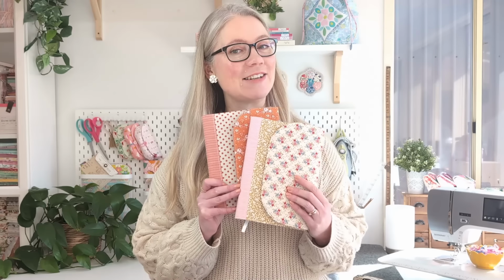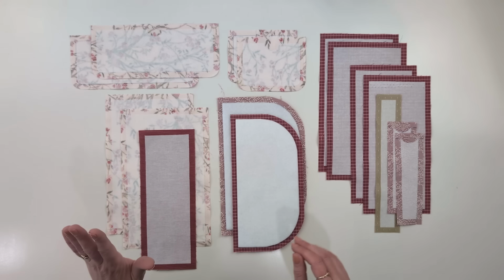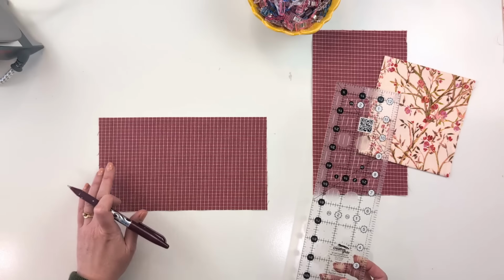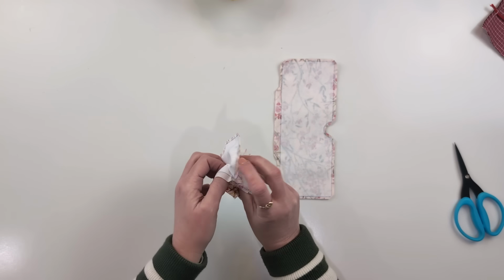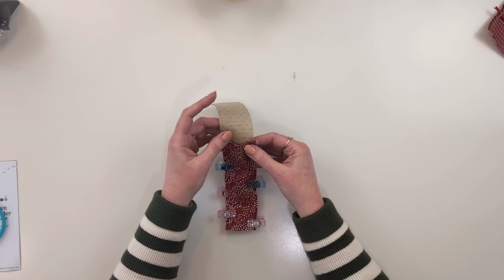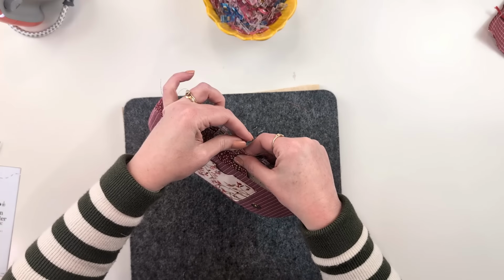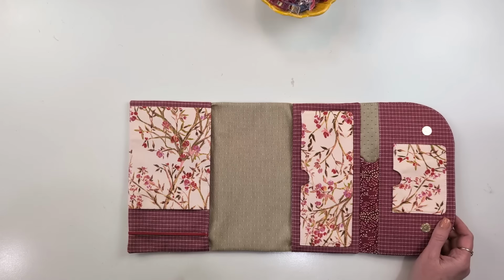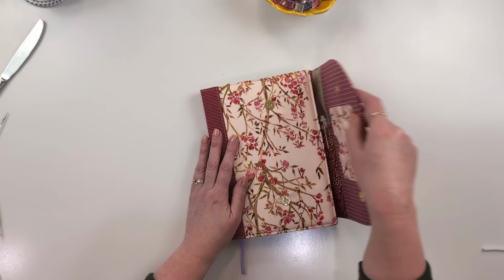Create Your Own A5 Notebook Cover: Crafted Life Companion Sewing Tutorial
Sew a stunning 6" x 8" A5 notebook cover with internal storage. Perfect for journaling, keeping a diary, or daily note-taking.

Supplies list:
- Fusible Fleece
- Medium-weight woven Fusible Interfacing (Pellon SF101)
- 2mm round elastic
- 3mm braided flat elastic
- Size 20 Kam Snaps (+ tool to install)
Primrosia 60 Dual Tip Marker Pens, Watercolour Brush Pens
- Primrosia A5 Dot Grid Watercolor Journal Notebook
- Binding clips
- Fabric safe pen
- Fabric glue
- Point turner & Seam Creaser
- Fineline Glue tips